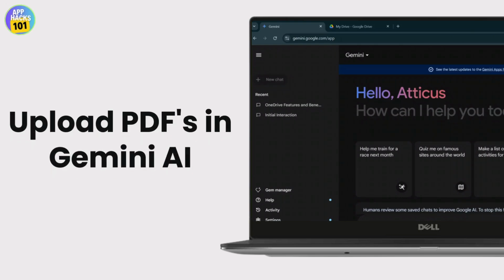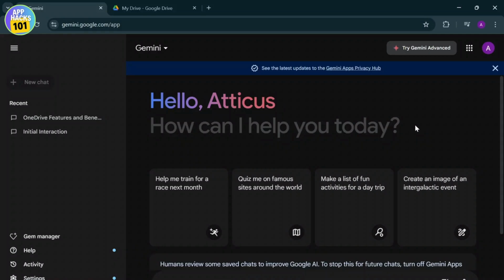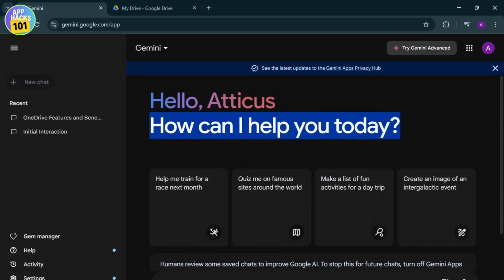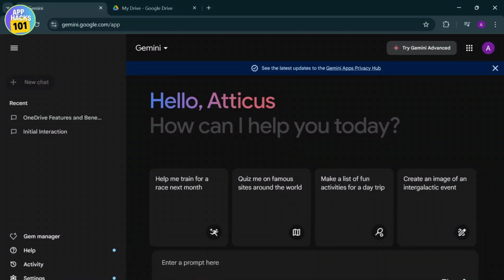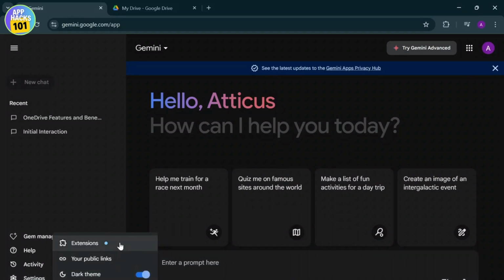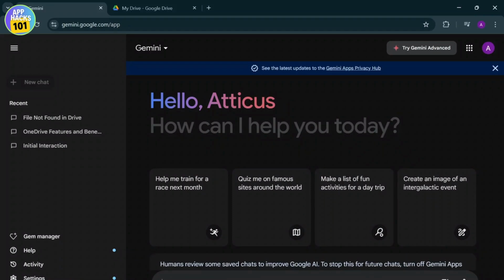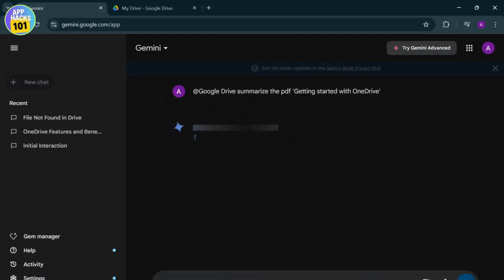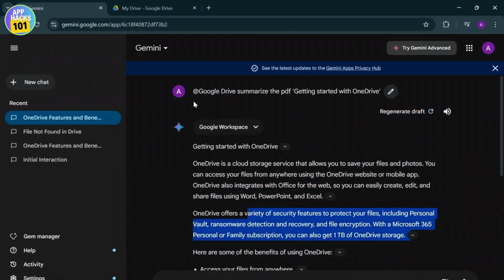How to Upload PDF's in Gemini AI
Learn how to upload PDFs in Gemini AI with this easy-to-follow tutorial. Whether you're looking to summarize a PDF or upload it for advanced tasks, this guide walks you through each step to make the process simple and efficient!

In this video, you'll discover how to upload PDFs to Gemini AI. We’ll also cover how to use Google Gemini for summarizing documents and other useful tips to help you get the most out of this powerful AI tool.

Timestamps:
0:00 Introduction
0:25 Step 1: Accessing Gemini AI
0:50 Step 2: Uploading Your PDF
1:20 Step 3: Using the Summarize Feature